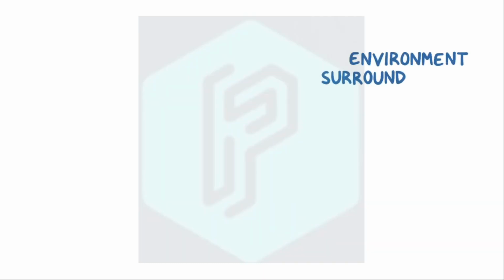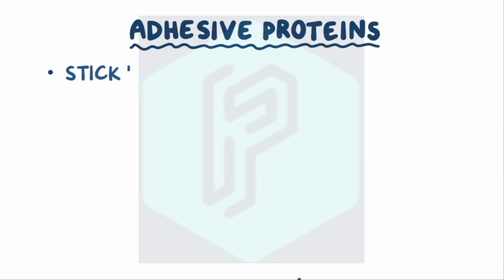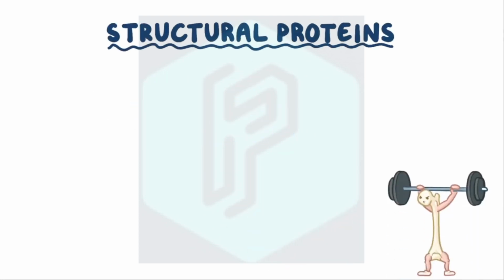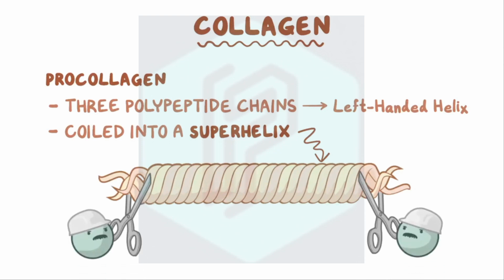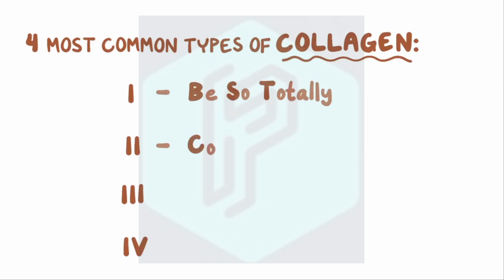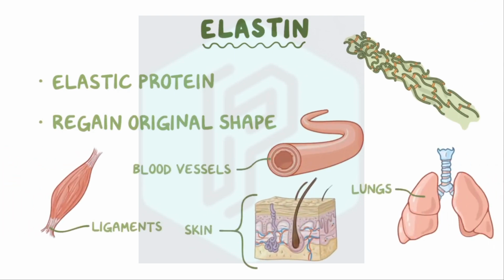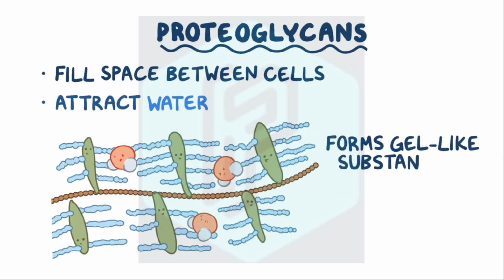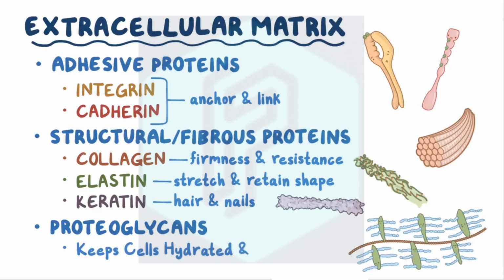8. Extracellular matrix/ Cell Physiology/ Biology